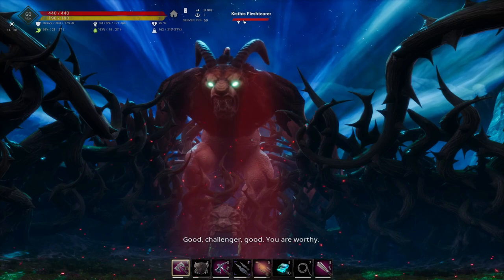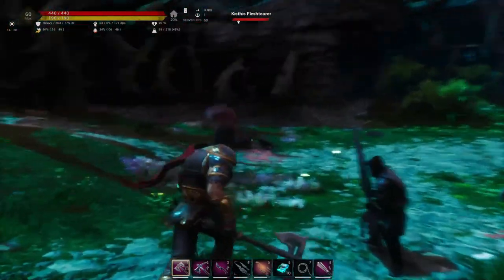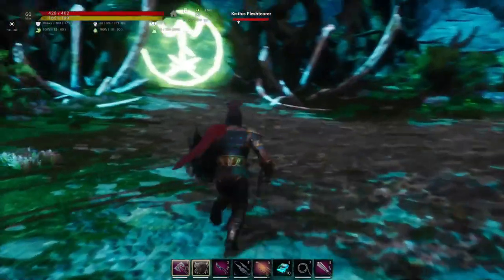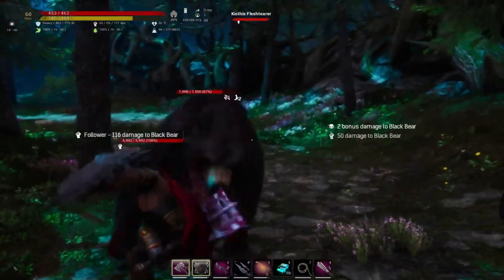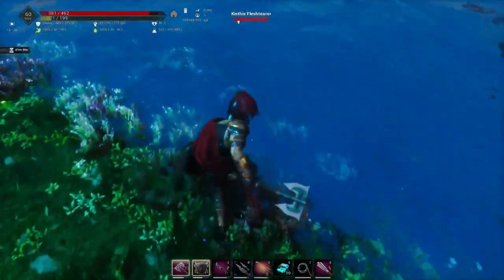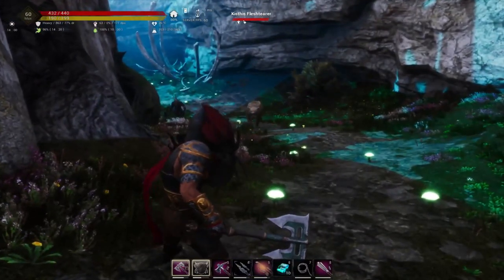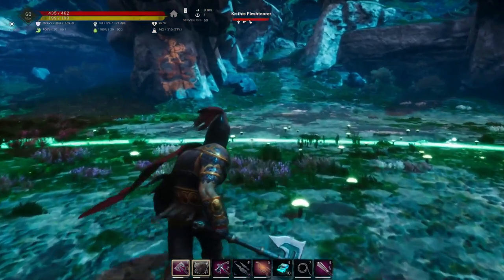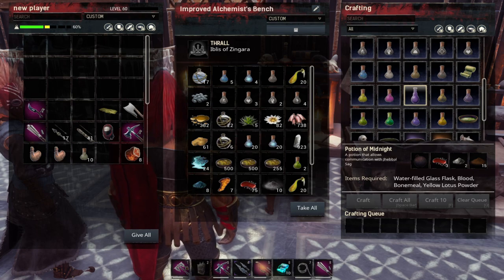Conan Exiles MidNight Grove Dungeon and Jhebbal Sag Religion Guide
In todays guide we take a trip through the MidNight Grove Dungeon and learn the Jhebbal Sag religion in Conan Exiles. The MidNight Grove is a dangerous place if you don't know where to go or what to do once inside there, so I give you a guide to make it through the dungeon and help you learn the Jhebbal Sag religion in Conan Exiles game.
Update 2.3 will be released soon and you don't want to miss all the exciting changes coming with the update!